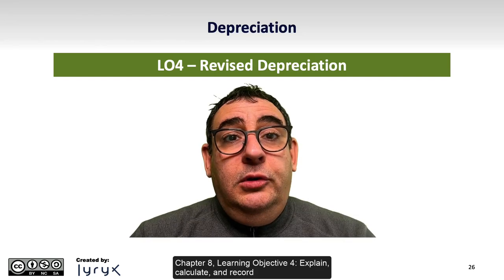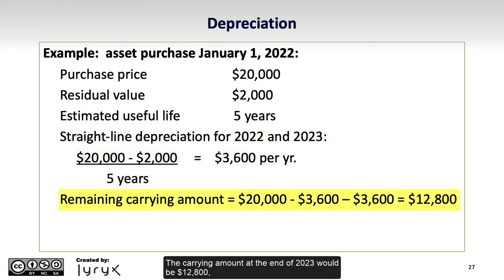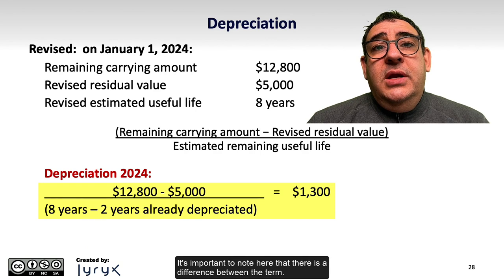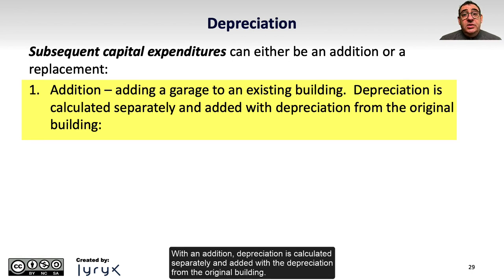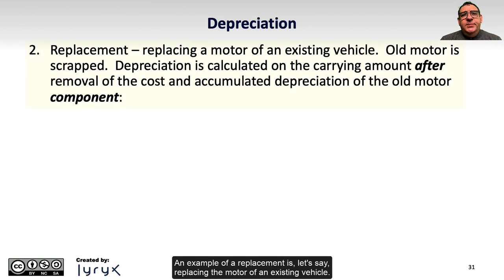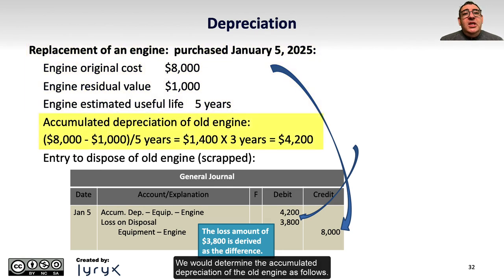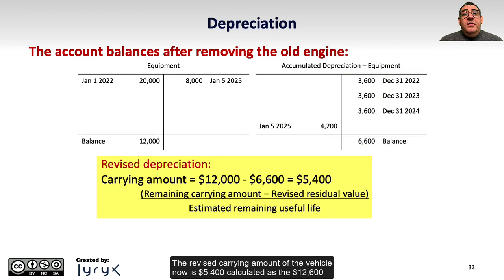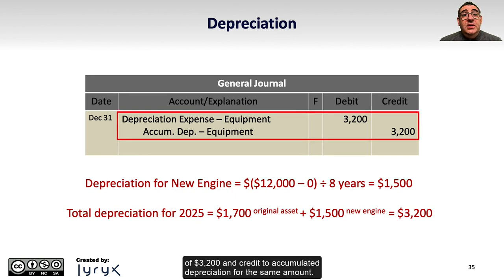Learning Objective 8.4: Revised Depreciation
Chapter 8: Long-Lived Assets
Learning Objective .4: Revised Depreciation